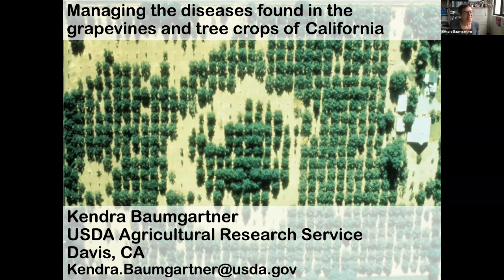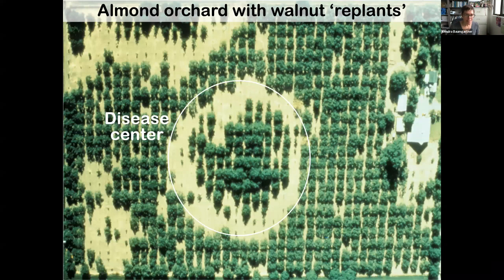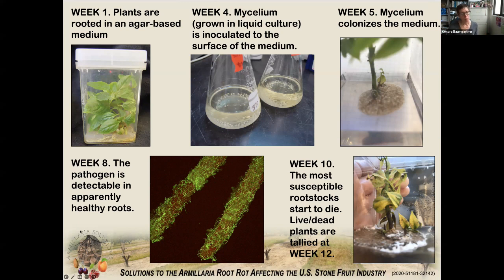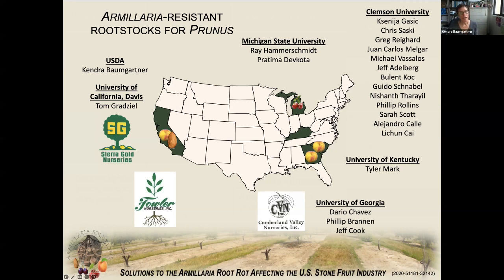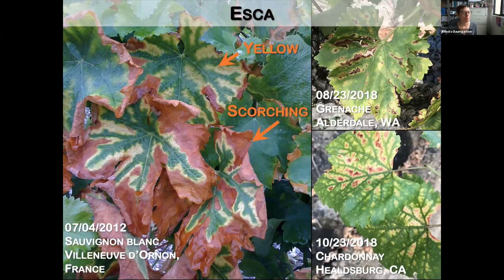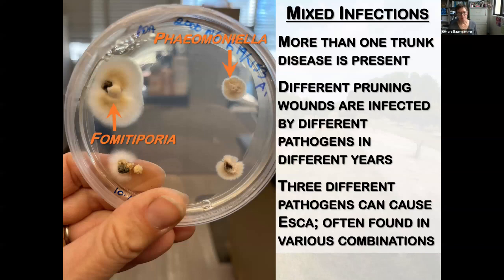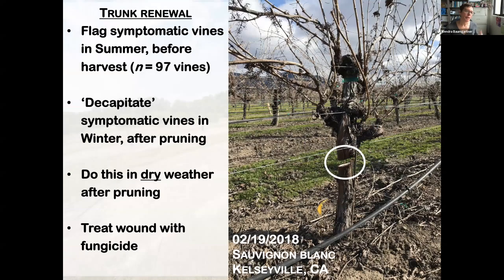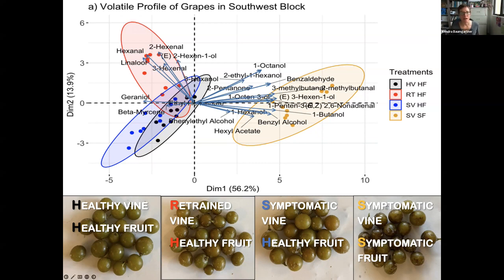Plant Health Series: Managing Diseases Found in the Grapevines and Trees of California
Dr Kendra Baumgartner, research plant pathologist with the USDA-Agricultural Research Service, discusses her work managing the trunk and root diseases that limit the productive lives of grapevines and tree crops in California.

The event was chaired by Dr Jassy Drakulic, plant pathologist, Royal Horticultural Society.